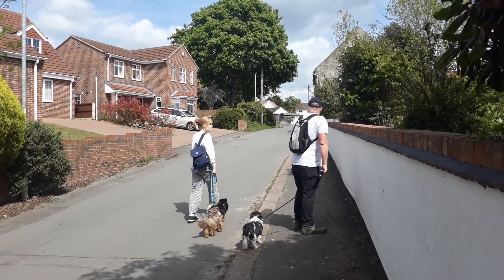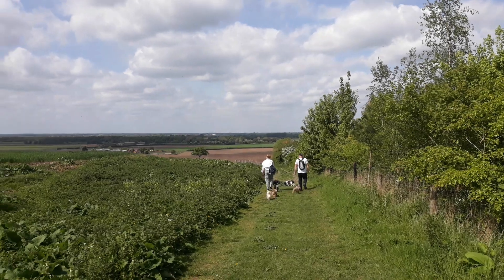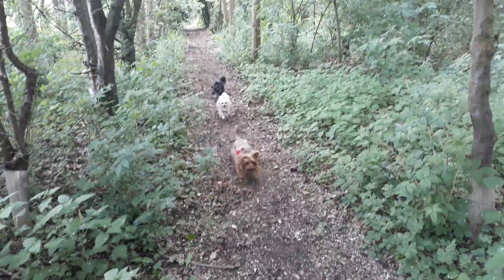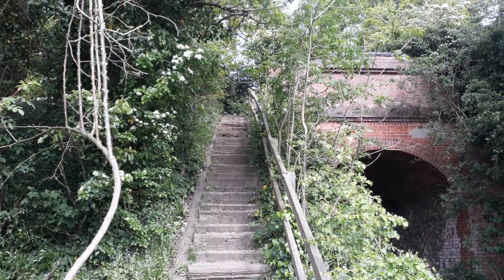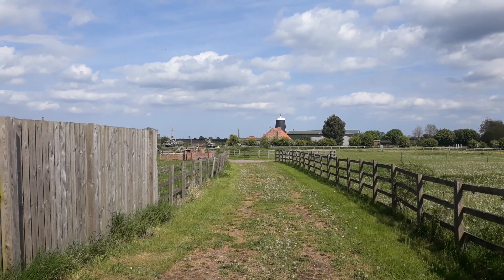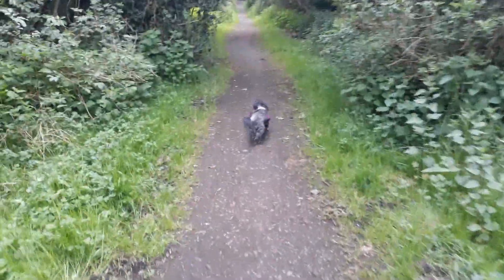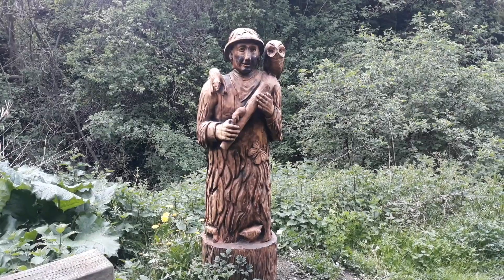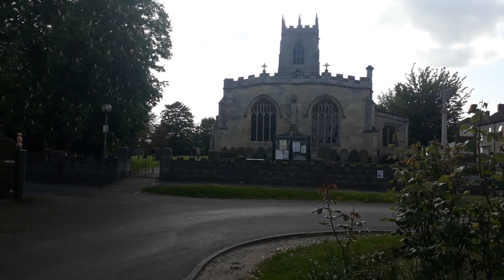Haxey, Axholme Old Railway Line Circular Walk Lincolnshire UK